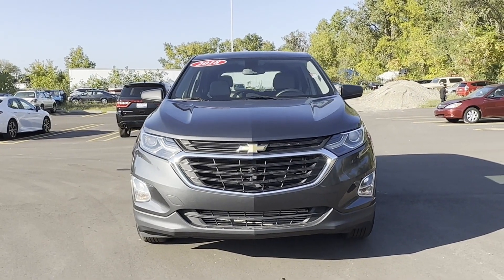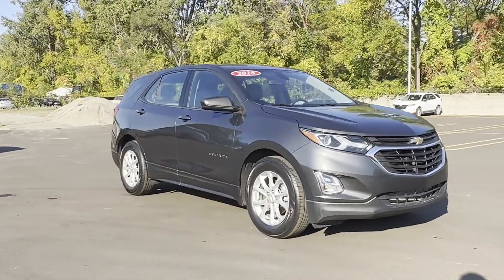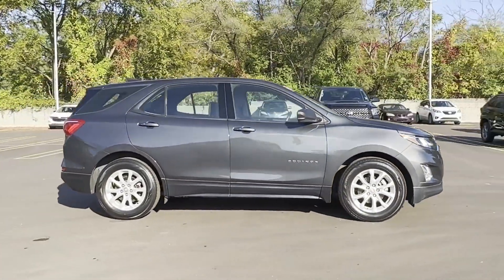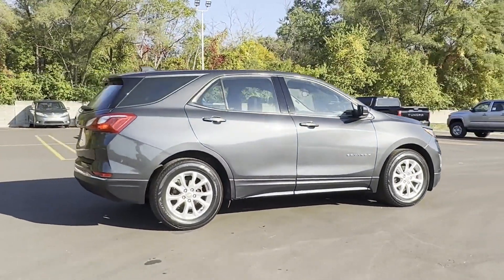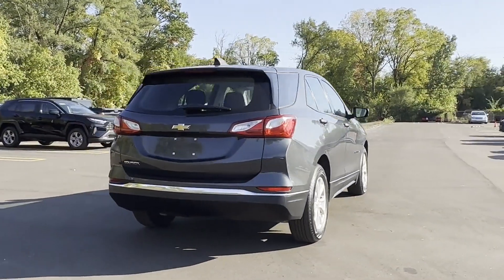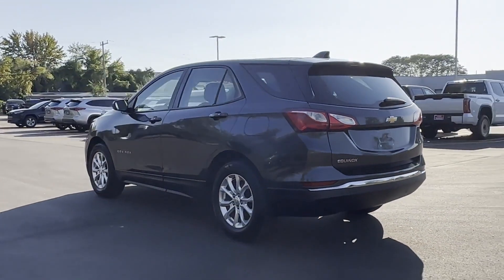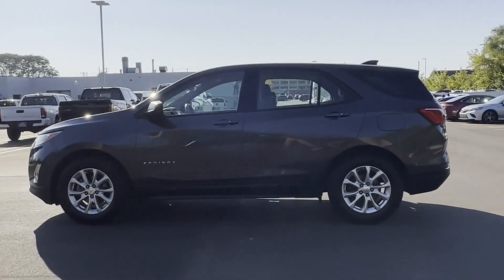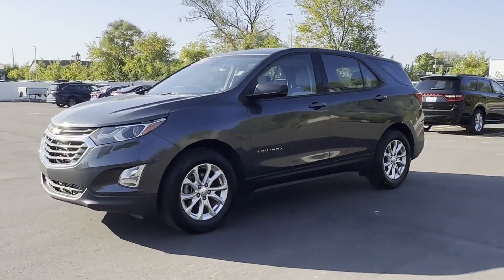2018 Chevrolet Equinox LS Southfield, Dearborn, Troy, Detroit, Madison Heights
2018 Chevrolet Equinox LS Video